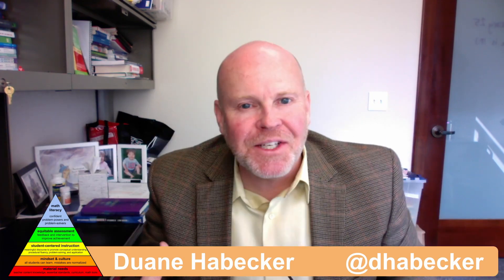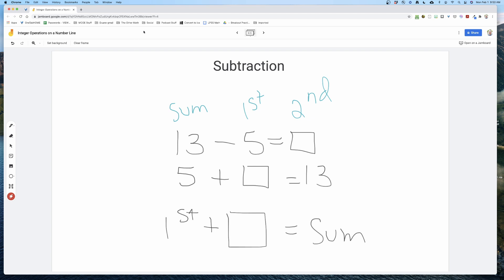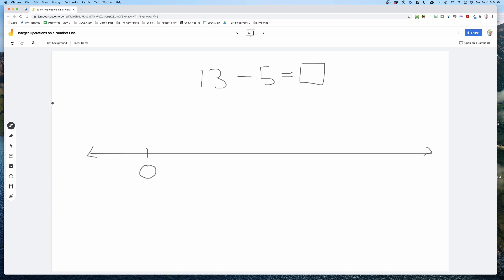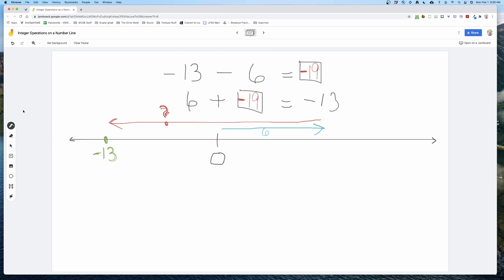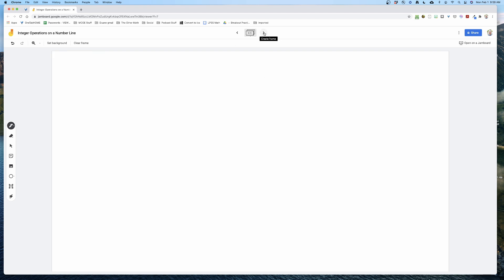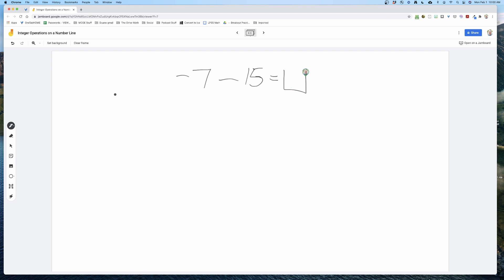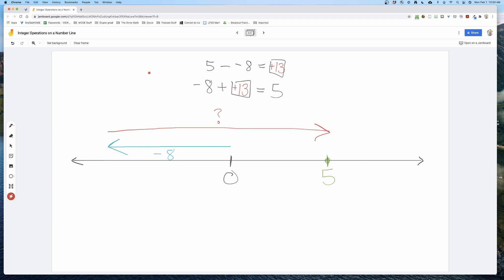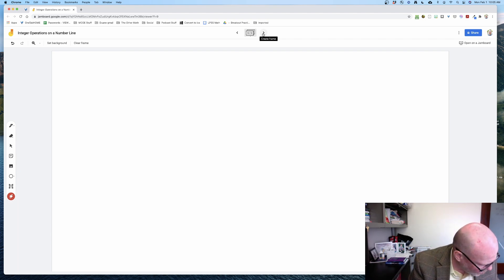Subtracting Integers on Number Line - Part 1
Number lines are the BEST way to learn how to subtract integers. This is part 1, where we introduce how to visualize the subtraction problem on the number line. In the next video we will move towards discovering a shortcut (the rule).
Intro - 00:08
Define subtraction - 01:12
Example 1 - 02:26
Example 2 - 04:45
Example 3 - 08:12
Example 4 - 10:58
Example 5 - 14:17
Conclusion - 17:01